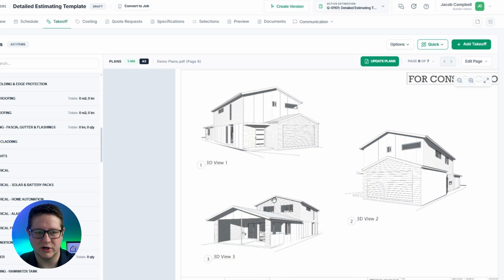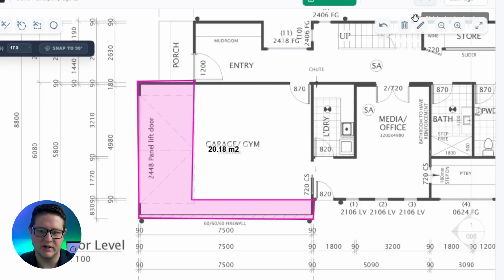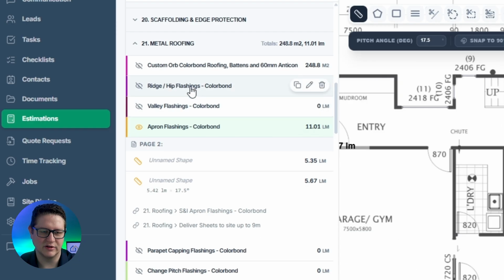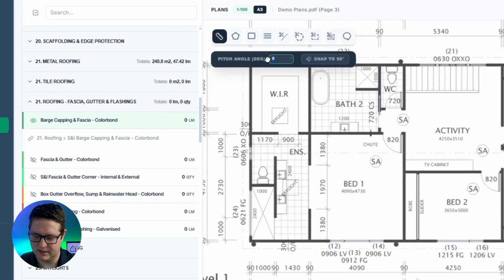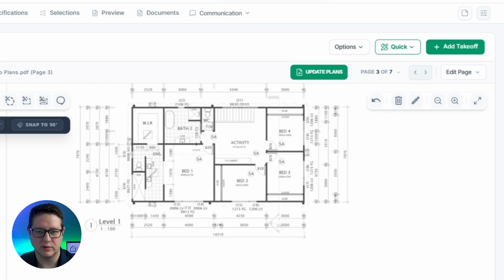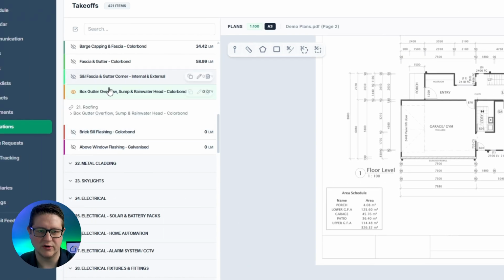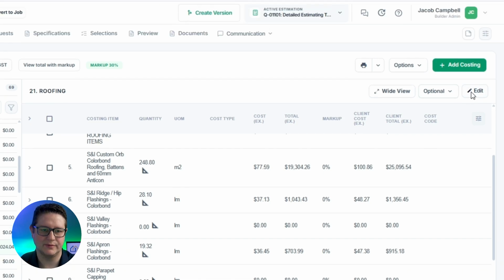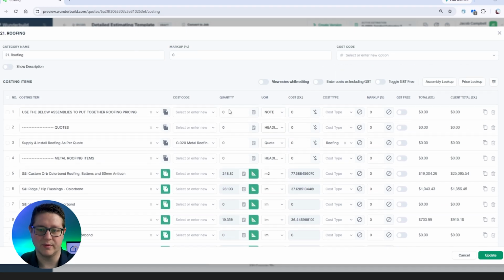How to Estimate a Metal Roof in Minutes | Wunderbuild Detailed Builders Template Tutorial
Waiting days, sometimes weeks, for a roofing quote to come back? Trying to work out what battens, anticon, flashings, gutters, downpipes, and ridges cost across every roof pitch?

There's a faster way.

In this tutorial, we walk you through the full Roofing Takeoff Runthrough inside our Wunderbuild Detailed Builders Template, a pre-built estimating system that automatically calculates Colorbond, tile, ridges, valleys, apron flashings, fascia, gutter, barge capping, box gutters, downpipes, and window flashings from a simple set of takeoffs.

Metal or tile. Gable or hip. Any pitch, any span. All pre-built, all calculating in the background, all ready to quote.

You just do the takeoffs. The template does the rest.

⏱️ WHAT'S COVERED

00:00 — The problem with waiting on roofing quotes
00:22 — Inside the roofing calculator in Wunderbuild
00:28 — Setting the roof pitch (17.5° example)
00:38 — Custom Orb / Colorbond metal roof takeoff
01:22 — Ridges, valleys, and apron flashings
01:50 — Adding ridges across upper and lower levels
02:27 — Concrete roof tile option and valley flashings
02:36 — Barge capping and fascia along gable ends
02:57 — Working from elevations vs floor plans
03:32 — Fascia and gutter takeoff
04:02 — External corners, box gutters, overflow sump & rainwater heads
04:10 — Brick sill flashings and above-window flashings
04:35 — Costings section: how the recipes calculate in the background
05:00 — Custom Orb roofing with battens & 60mm anticon
05:22 — Metal and tile roofing items breakdown
05:36 — Fascia, gutter, and barge items auto-calculating
05:52 — Live pricing maintained in the background
06:00 — What to do when the roofer's quote comes back

✅ WHAT'S INSIDE THE DETAILED BUILDERS TEMPLATE

- Pre-built recipes for Colorbond and concrete tile roofing
- Automatic battens, anticon, and underlay calculations
- Ridges, valleys, and apron flashings included
- Fascia, gutter, and barge capping auto-calculated
- Box gutters, overflow sumps, and rainwater heads
- Brick sill and above-window flashings
- Any roof pitch supported (17.5°, 22.5°, 25°, custom)
- Live pricing maintained by our team
- Fully editable when the real quote comes back
- Order-ready material lists

📩 GET THE WUNDERBUILD DETAILED BUILDERS TEMPLATE

Ready to stop waiting on roofing quotes and start winning work faster?

🏗️ START BUILDING WITH WUNDERBUILD

Residential builders, project managers, and estimators using Wunderbuild who want to speed up roofing quotes, stop chasing suppliers and trades for pricing, and get accurate estimates back to clients before another builder does.